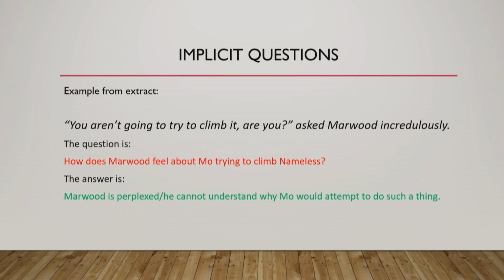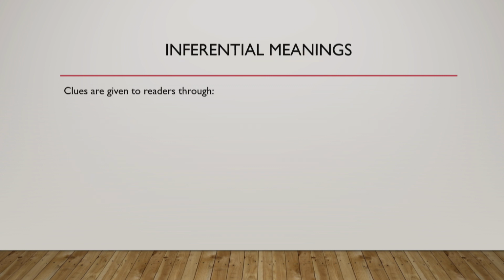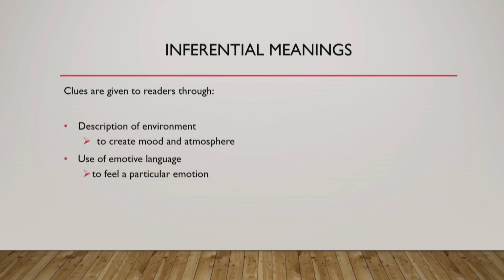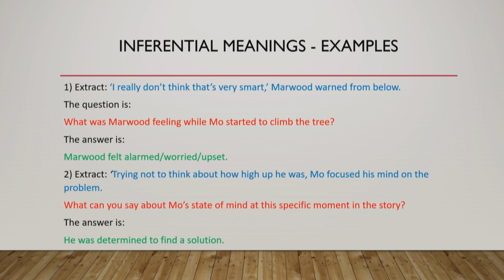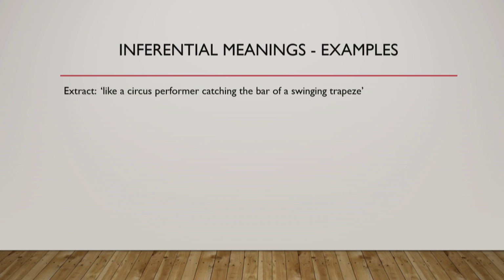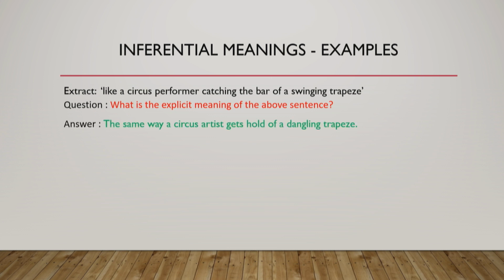English G10 Reading Comprehension Part 2